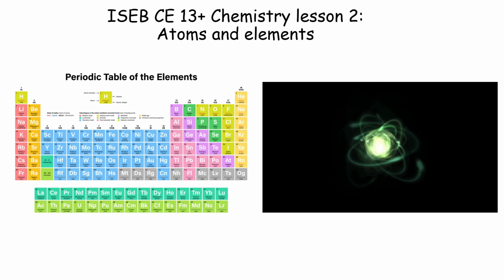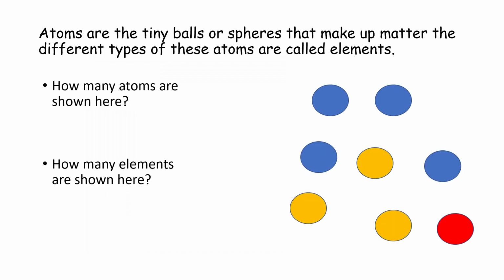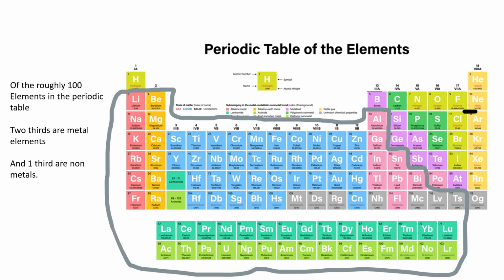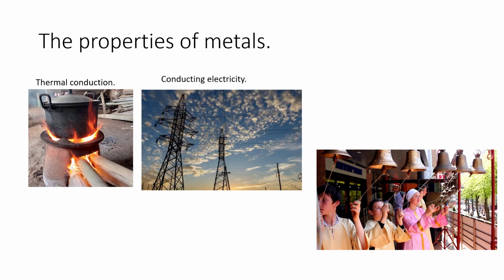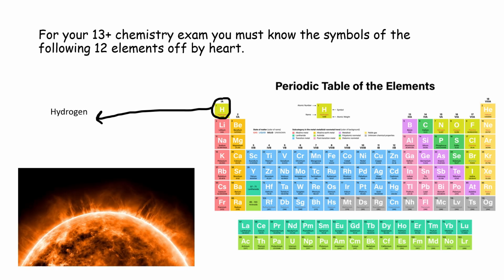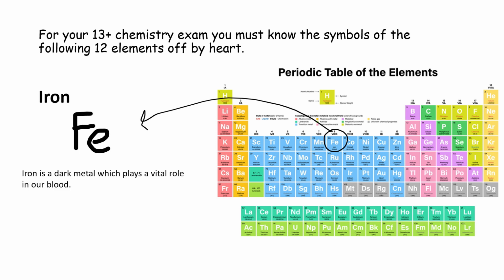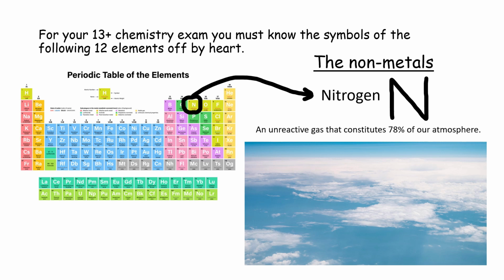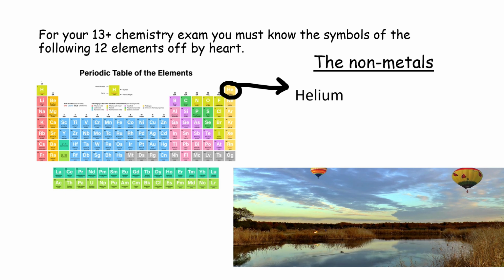13+ ISEB CE Science Chemistry Lesson 2 Atoms and elements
0H35IXT4HT

Hi there, in this video I cover the content for the 13+ ISEB CE entrance exams
for independent schools. In each of my videos on the 13+ I will take you through all the content needed to be successful in your entrance exams for Chemistry Biology and Physics and combined science.